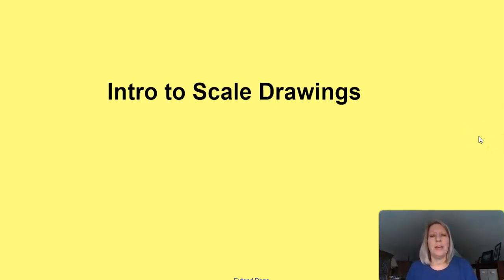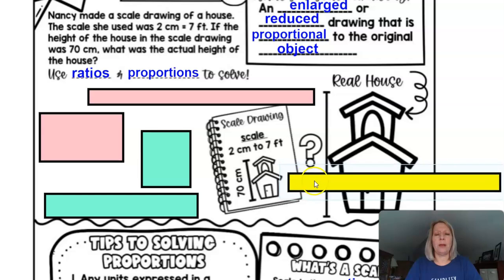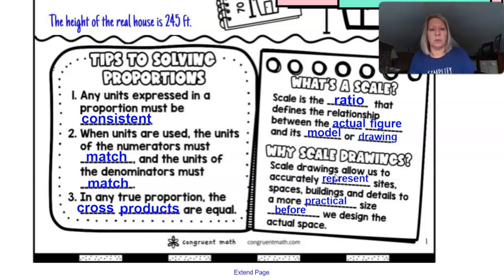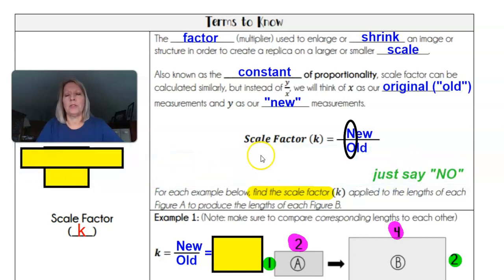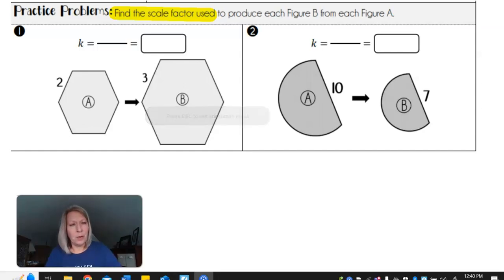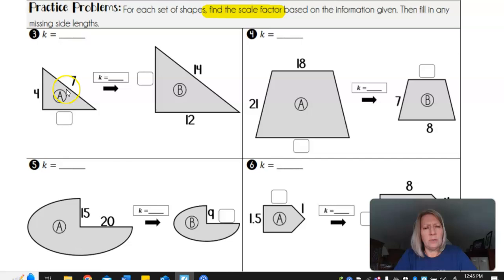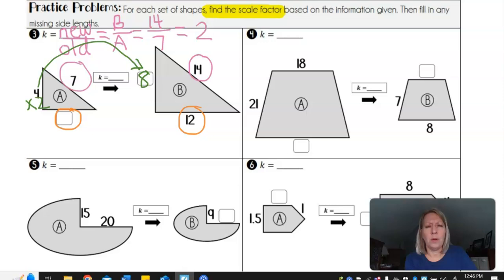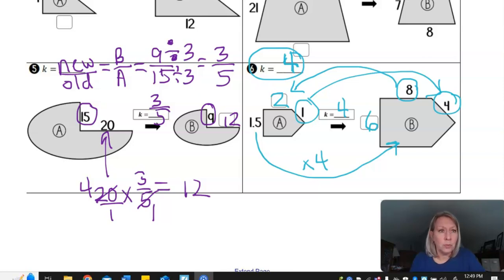Intro to Scale Drawings and Scale Factor